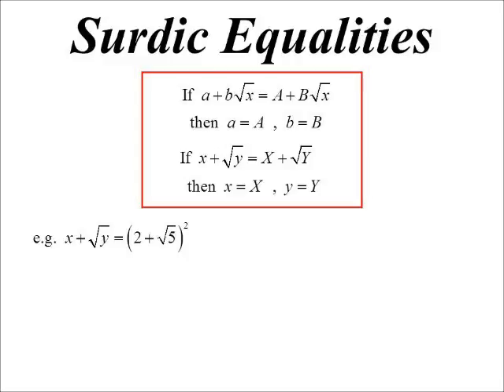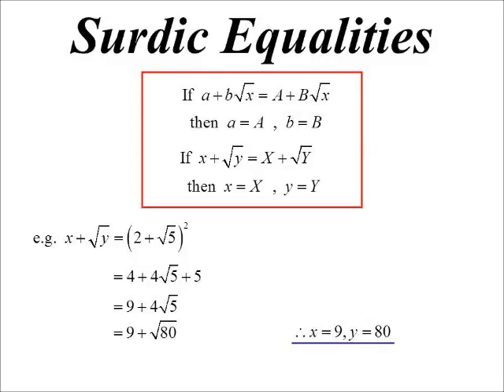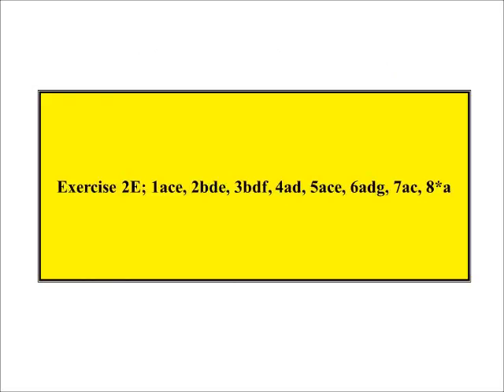11X1 T02 05 surdic equalities 2016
Rational = rational and irrational = irrational, and never the two shall mix.